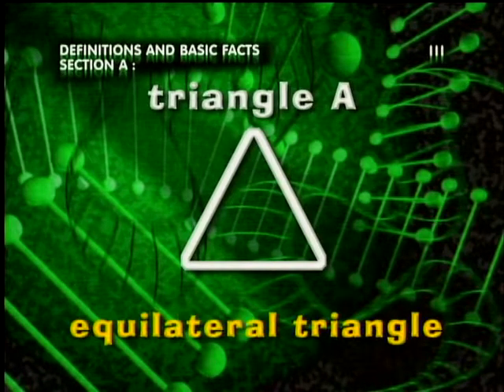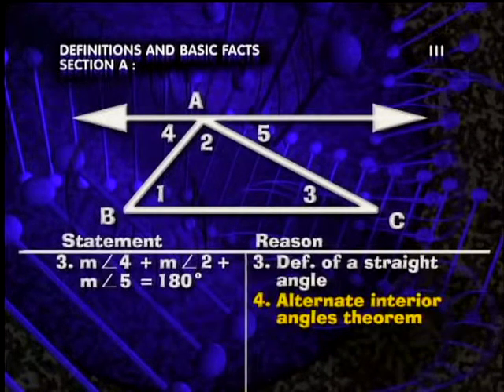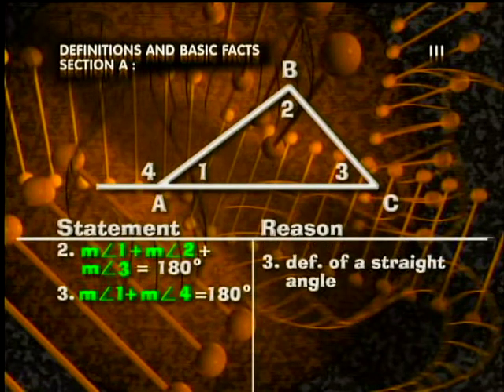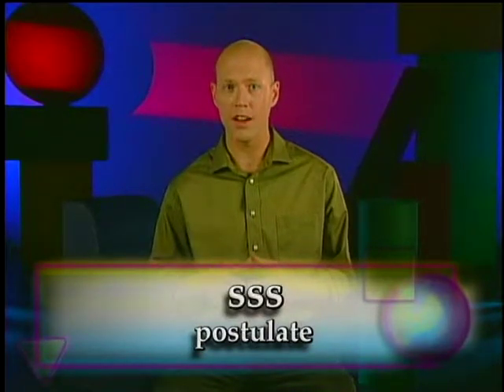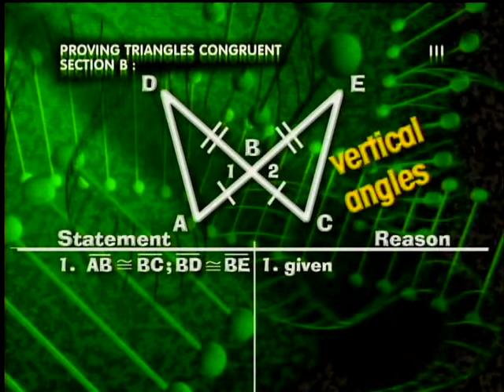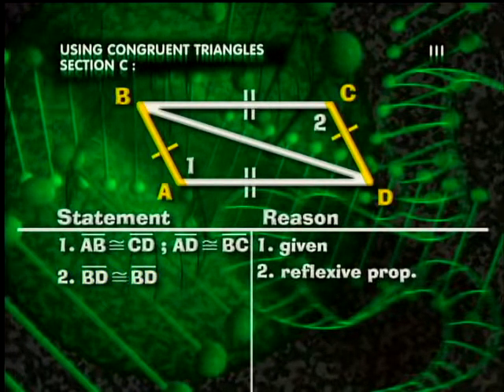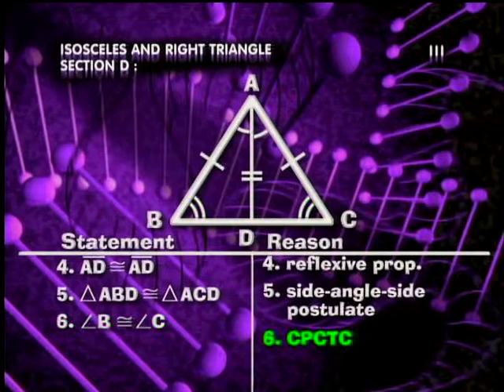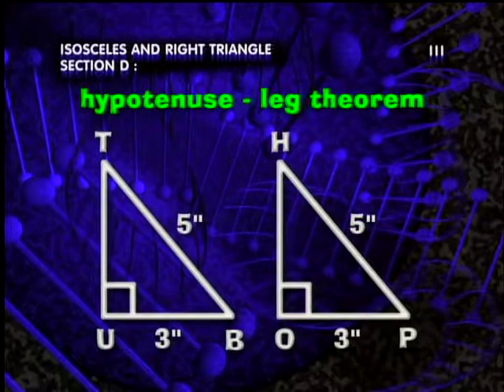Geometry Triangels 2